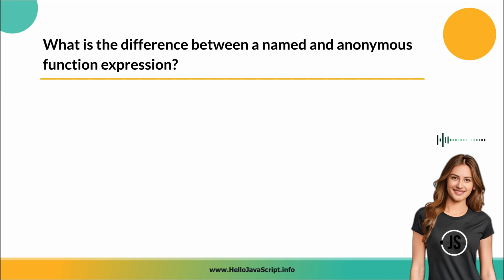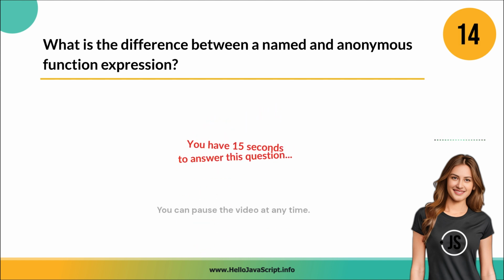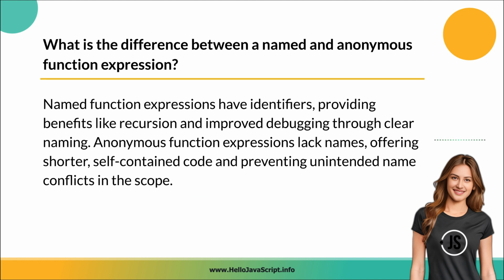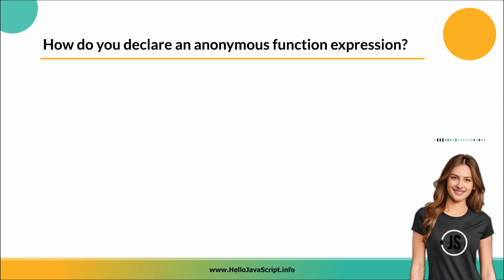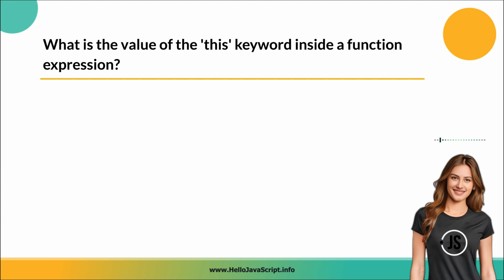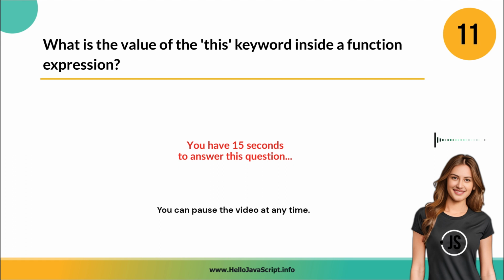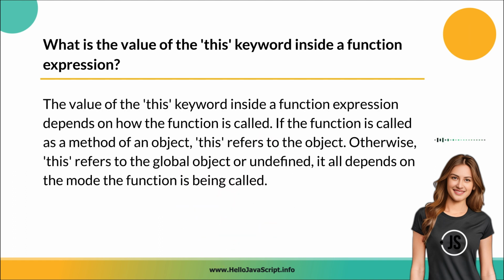JavaScript Function Expressions: Interview Questions & Answers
Greetings and welcome to this video on JavaScript Interview Questions and Answers! My name is Michelle AI, and our focus today is on JavaScript Function Expressions, a topic frequently discussed in frontend interviews. As we explore this subject, you will deepen your understanding of JavaScript and refine your skills for your next JavaScript interview.

Although we will be focusing on interview responses, it's essential to be familiar with the technical aspect of each topic. You can find detailed technical responses, under the Function Expressions category on our website, at HelloJavaScript.info.

Chapters

00:00 Introduction
00:59 Can a function be classified as a function, an object, or both?
01:32 What is the purpose of using a function expression?
02:06 How do you declare a named function expression?
02:41 What distinguishes using a function declaration from a function expression?
03:19 How do function declarations and function expressions differ in terms of page loading behavior in JavaScript?
03:57 Describe the JavaScript function expression’s code structure and behavior.
04:42 Are function values in JavaScript? If yes, please explain.
05:22 Why is there a semicolon at the end of a function expression?
05:58 Is removing a function declaration from global scope possible, or is a function expression more suitable for handling desired actions?
06:51 When should you use a function declaration vs. a function expression?
07:35 What is the difference between a named and anonymous function expression?
08:19 How do you declare an anonymous function expression?
08:53 Can you pass a function expression as an argument to another function?
09:33 Can you return a function expression from another function?
10:11 What is the scope of a function expression?
10:45 How do you create a self-invoking function expression?
11:35 Can you call a function expression before it is defined?
12:11 What is the value of the 'this' keyword inside a function expression?
12:58 Conclusion - JavaScript Function Expressions